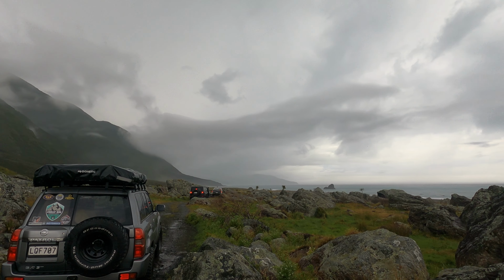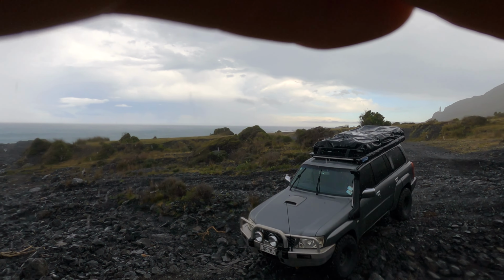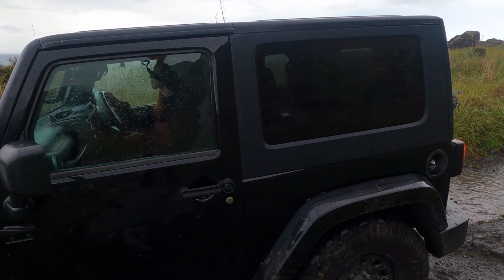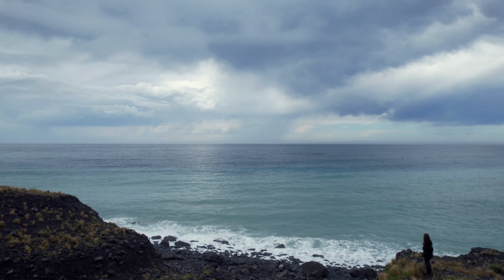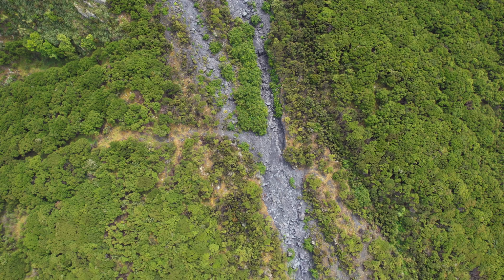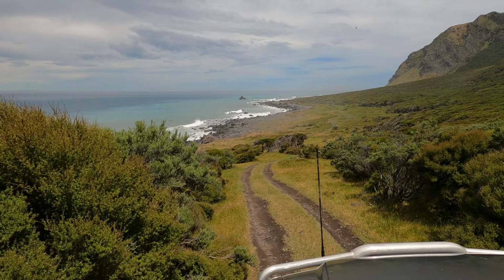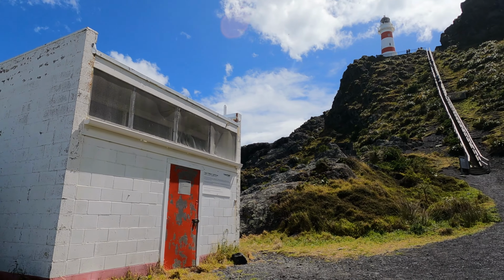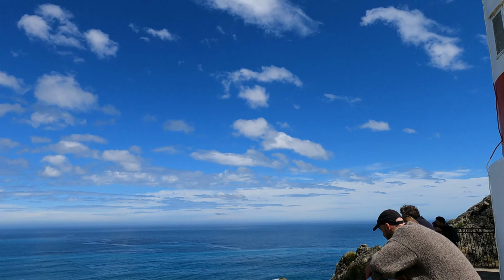Cape Palliser ~ Stone Wall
Wairarapa, New Zealand